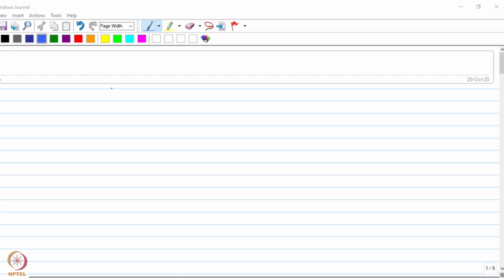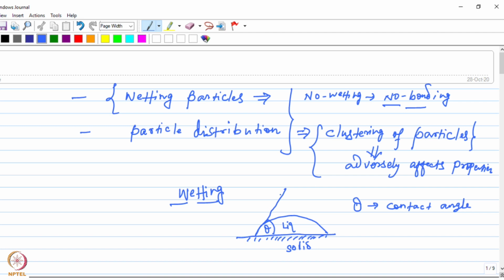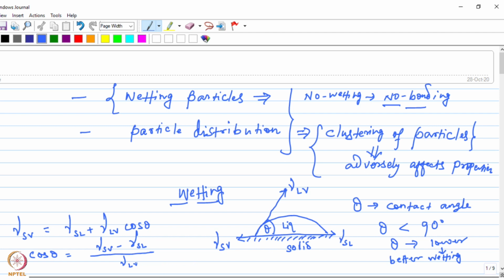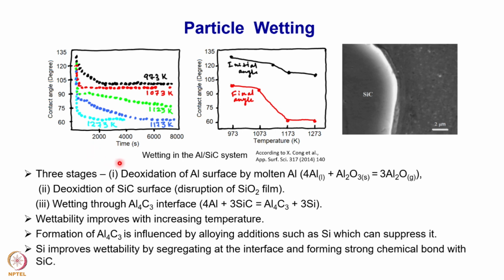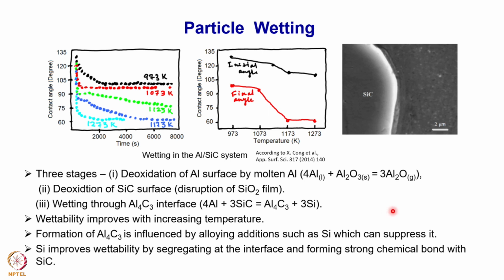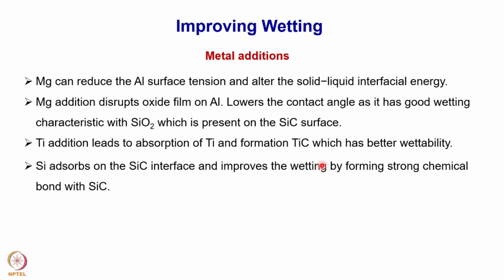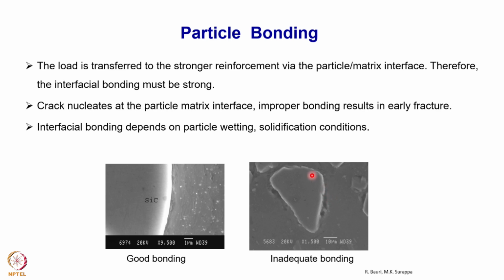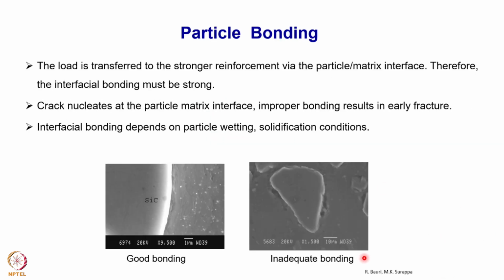#44 Particle Wetting & Bonding | Aluminium based Alloys & Metal Matrix Composites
This lecture delves into the importance of interface bonding in MMCs. It explains the concept of wetting, characterized by the contact angle between the reinforcement and the matrix, and its significance in achieving good load transfer and mechanical properties.